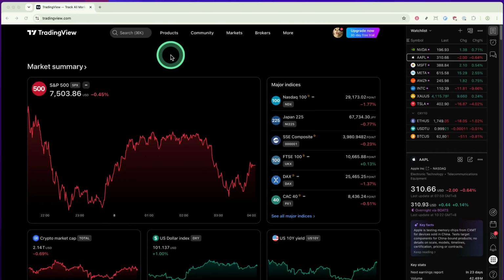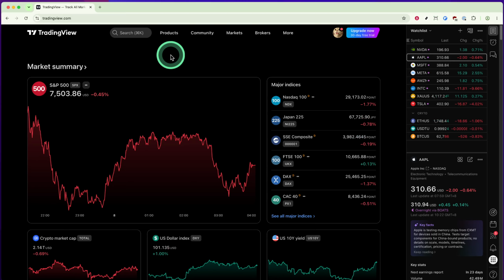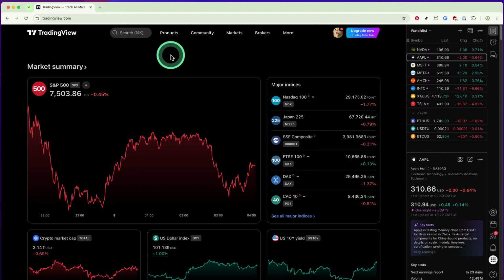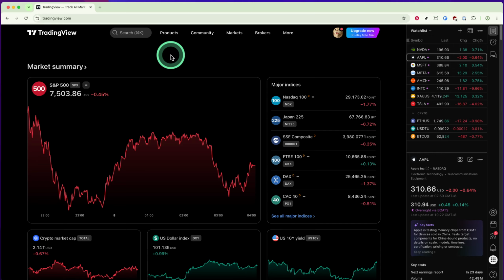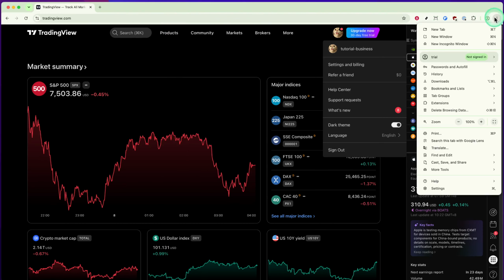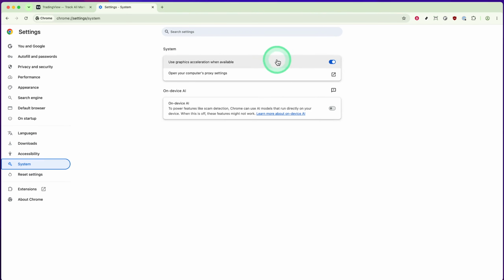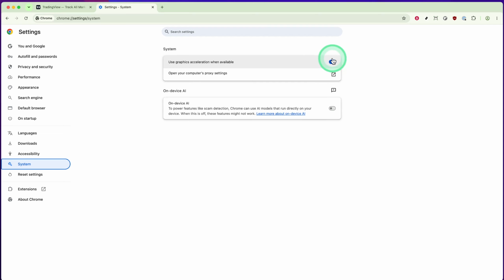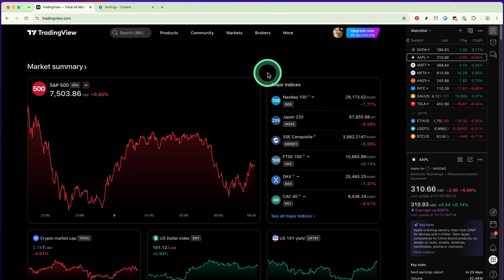How to Fix Tradingview Lagging Problem (Easiest Way) [2026 Guide]